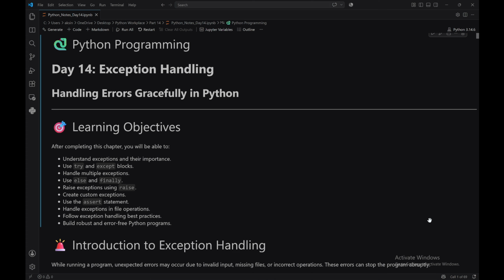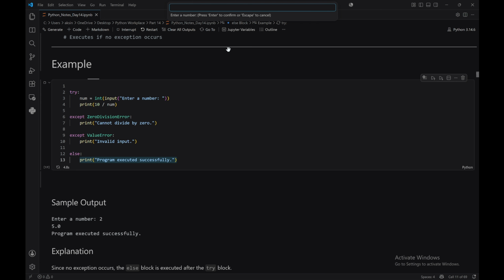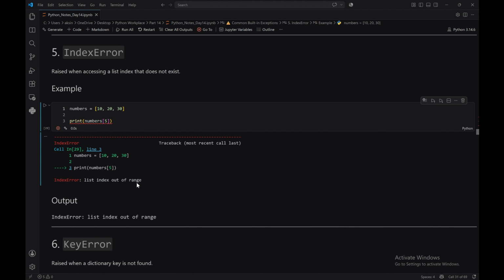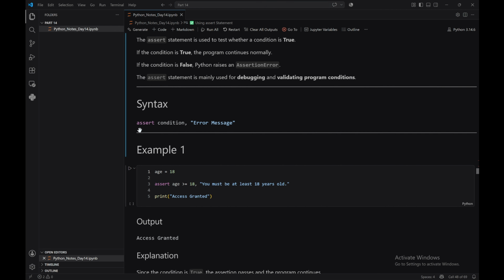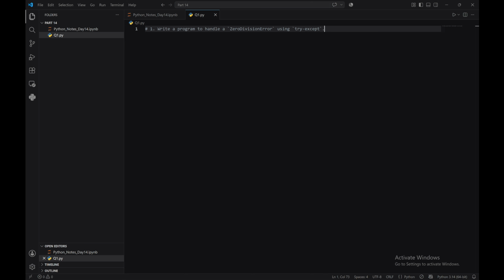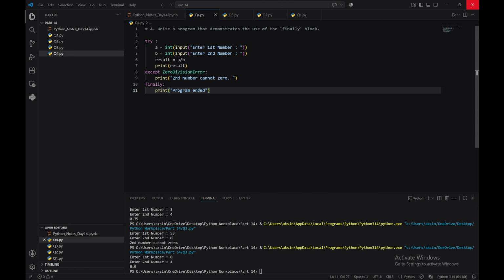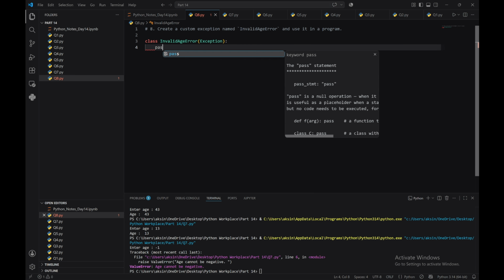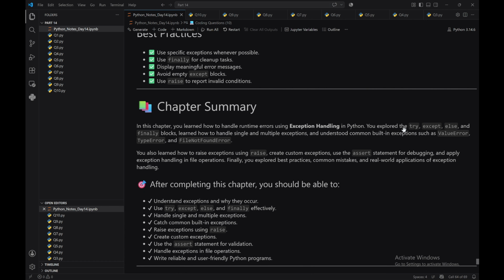Python Tutorial for Beginners | Day 14 | Exception Handling in Python | Handle Errors Like a Pro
🐍 Welcome to Day 14 of the Python Beginner to Advanced Course!

In this video, you'll learn everything about Exception Handling in Python. Exception handling helps you detect and manage runtime errors, making your programs more reliable, user-friendly, and robust.

📚 Topics Covered:
✅ Introduction to Exceptions
✅ Syntax Errors vs Runtime Errors
✅ try Block
✅ except Block
✅ else Block
✅ finally Block
✅ Handling Multiple Exceptions
✅ Raising Exceptions using raise
✅ Custom Exceptions
✅ Built-in Exceptions
✅ Exception Hierarchy (Overview)
✅ Best Practices
✅ Common Mistakes
✅ Real-World Applications
✅ Mini Project
✅ Coding Questions
✅ Practice Questions
✅ Cheat Sheet
✅ Chapter Summary